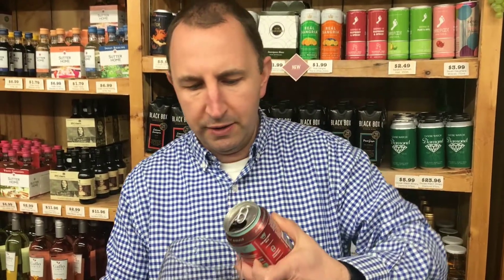Essentially Geared Red Blend | One Minute Of Wine Episode # 814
Welcome to One Minute of Wine - a daily video series from Elma Wine & Liquor. Join Tim as he reviews a bottle of wine everyday in sixty seconds or less. Today Tim reviews Essentially Geared Red Blend from California. You will see a lot more of the canned wine line hitting the shelves this summer! Strong dark fruit nose on it with a hint of smoke. Really rich and jammy upfront and a strong cedar and vanilla presence with a smooth finish.